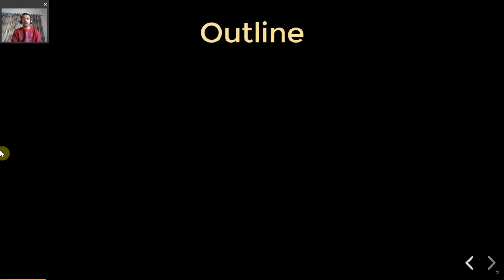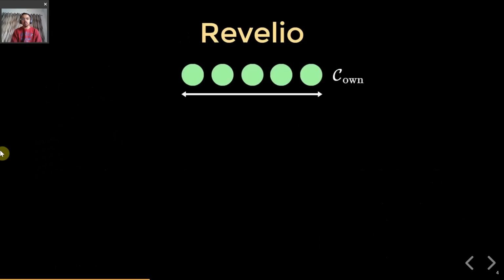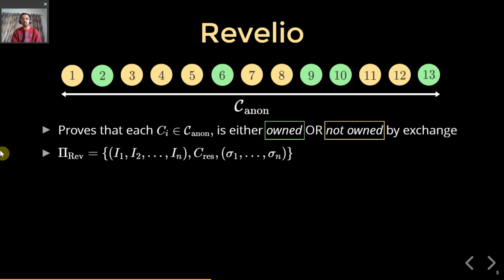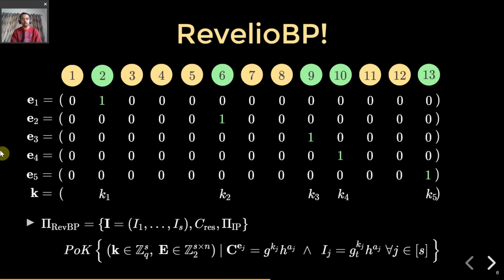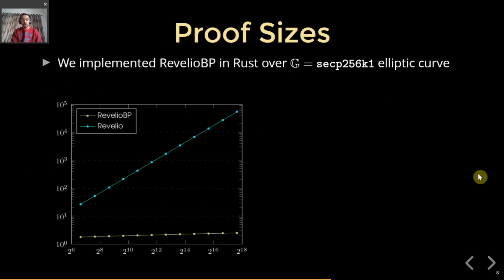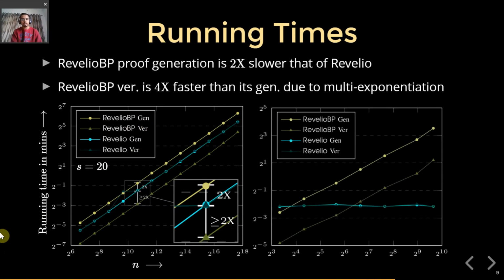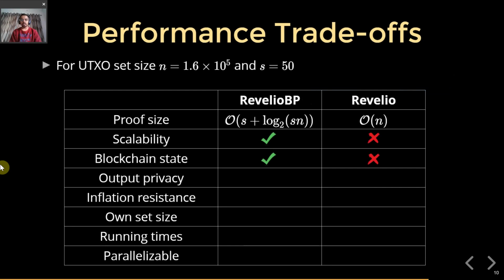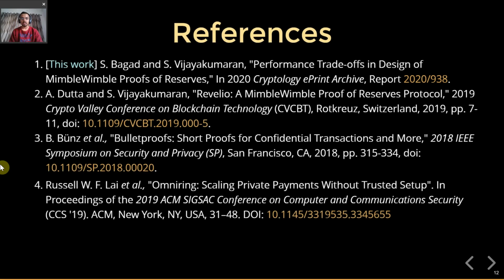Performance Trade-offs in Design of MimbleWimble Proofs of Reserves | IEEE S&B, 2020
In this talk, we describe some performance trade-offs in designing proof of reserves protocol for MimbleWimble. We present RevelioBP, a novel Bulletproofs-based proof of reserves protocol for MimbleWimble. We present a qualitative and quantitative comparison of RevelioBP with Revelio, which is the current state-of-the-art proof of reserves for MimbleWimble.